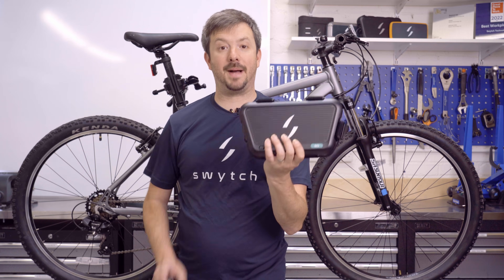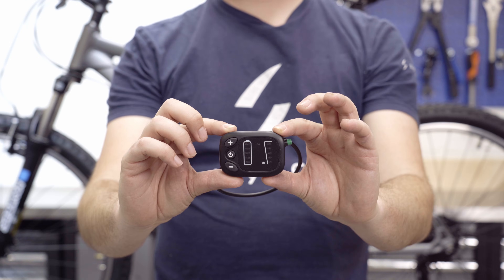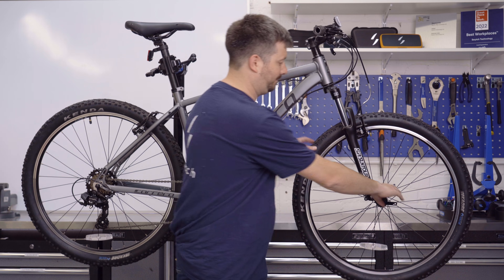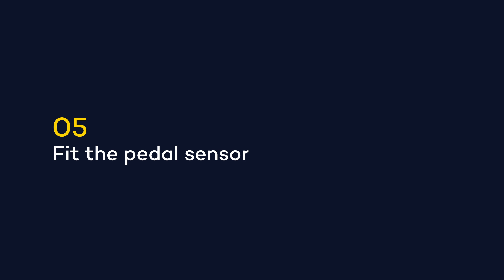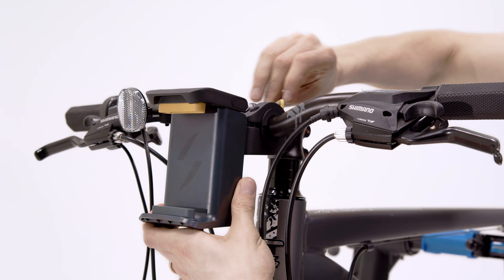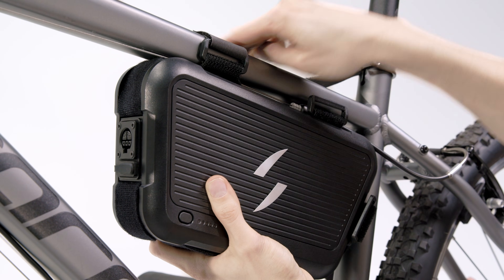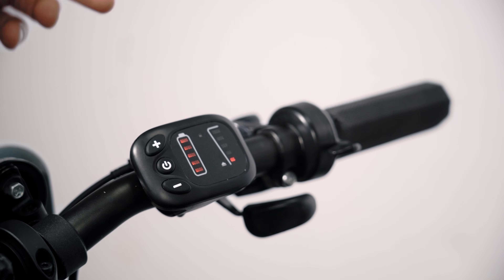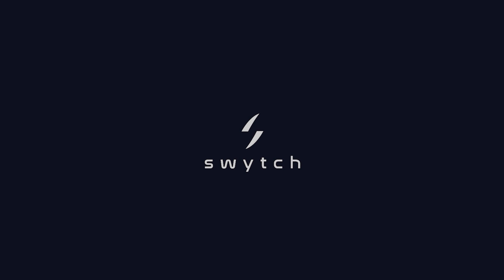Installing the Swytch Kit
Learn how both our Swytch Kits onto your bike, and turn it into an eBike! ⚡